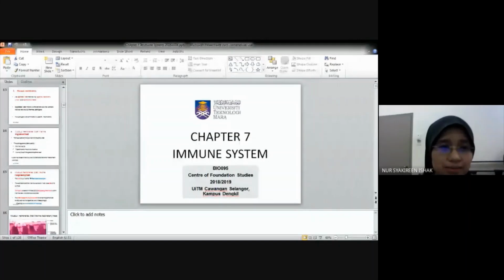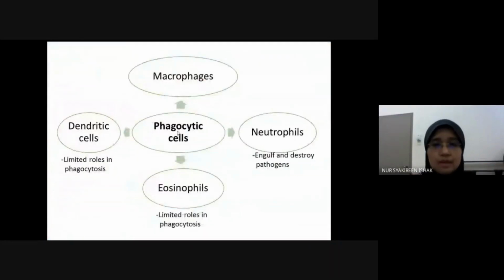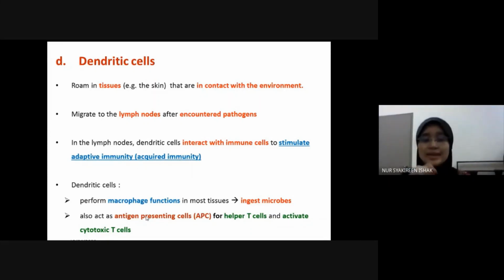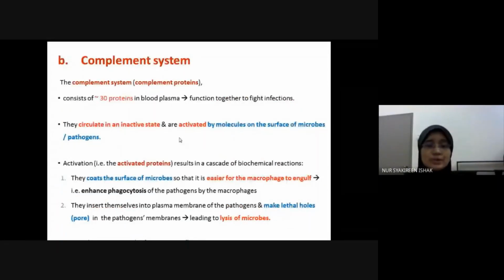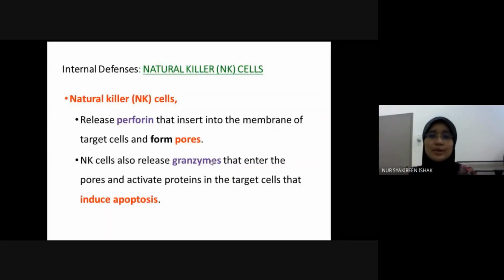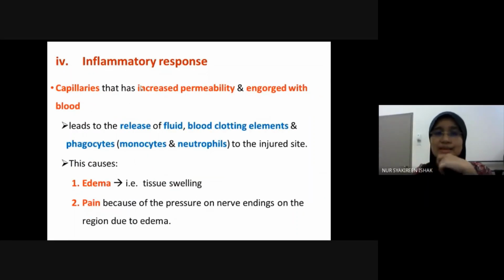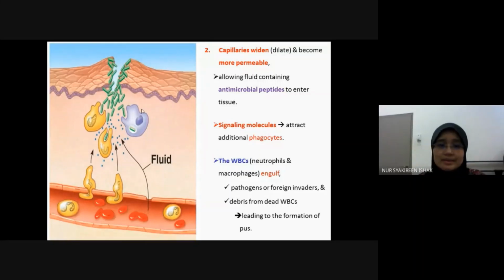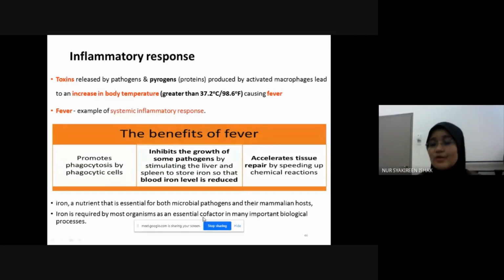PART 1 CHAP 7 Immune system - 2nd line defence